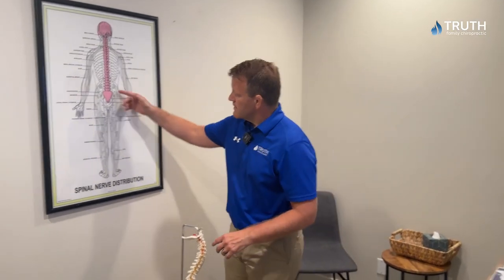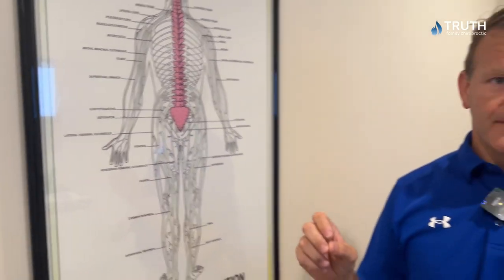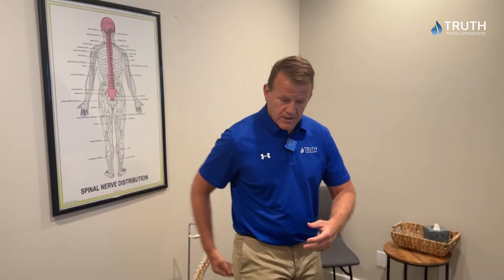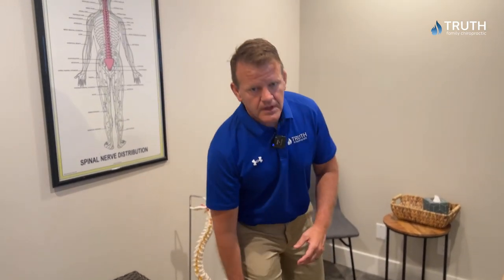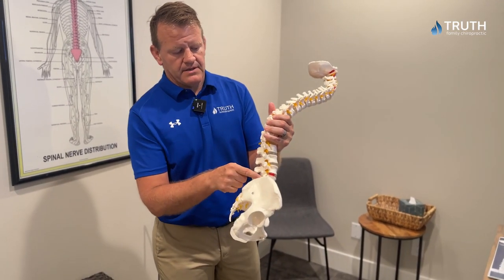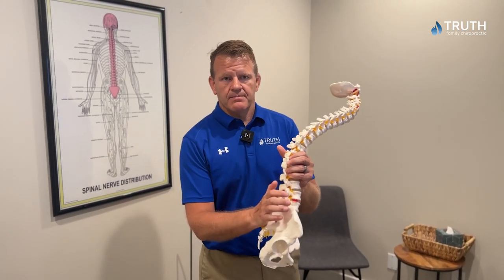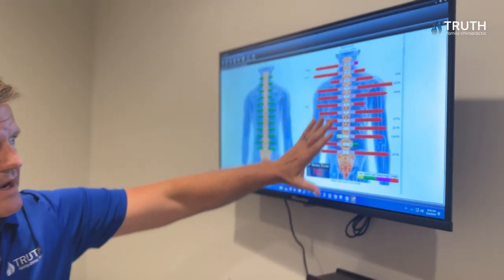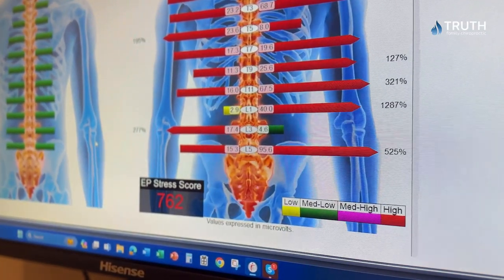How Truth Family Chiropractic Eliminates Sciatica | Chiropractor for Sciatica in West Des Moines, IA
𝐓𝐡𝐞 𝐭𝐫𝐚𝐝𝐢𝐭𝐢𝐨𝐧𝐚𝐥 𝐦𝐞𝐝𝐢𝐜𝐚𝐥 𝐦𝐨𝐝𝐞𝐥 𝐰𝐨𝐮𝐥𝐝 𝐡𝐚𝐯𝐞 𝐮𝐬 𝐫𝐞𝐥𝐲 𝐨𝐧 💊, 𝐬𝐮𝐫𝐠𝐞𝐫𝐲, 𝐨𝐫 𝐬𝐭𝐞𝐫𝐨𝐢𝐝 💉 𝐟𝐨𝐫 𝐭𝐞𝐦𝐩𝐨𝐫𝐚𝐫𝐲 𝐬𝐜𝐢𝐚𝐭𝐢𝐜𝐚 𝐫𝐞𝐥𝐢𝐞𝐟.  𝐎𝐮𝐫 𝐟𝐨𝐜𝐮𝐬 𝐢𝐬 𝐨𝐧 𝐚 𝐥𝐨𝐧𝐠-𝐭𝐞𝐫𝐦 𝐜𝐨𝐫𝐫𝐞𝐜𝐭𝐢𝐨𝐧, 𝐡𝐚𝐫𝐧𝐞𝐬𝐬𝐢𝐧𝐠 𝐭𝐡𝐞 𝐛𝐨𝐝𝐲’𝐬 𝐢𝐧𝐧𝐚𝐭𝐞 𝐡𝐞𝐚𝐥𝐢𝐧𝐠 𝐩𝐨𝐰𝐞𝐫 𝐭𝐨 𝐠𝐞𝐭 𝐫𝐢𝐝 𝐨𝐟 𝐬𝐜𝐢𝐚𝐭𝐢𝐜𝐚…𝒇𝒐𝒓 𝒈𝒐𝒐𝒅! 🥳

Sciatica often isn't caused by a major incident like lifting heavy weights. More commonly, it's triggered by the accumulation of small, everyday movements, like turning over in bed or bending down to tie shoes.

✨𝐎𝐮𝐫 𝐀𝐩𝐩𝐫𝐨𝐚𝐜𝐡 𝐭𝐨 𝐒𝐜𝐢𝐚𝐭𝐢𝐜𝐚 𝐑𝐞𝐥𝐢𝐞𝐟✨
👉 𝑰𝒏𝒊𝒕𝒊𝒂𝒍 𝑪𝒐𝒏𝒔𝒖𝒍𝒕𝒂𝒕𝒊𝒐𝒏 - to review symptoms, health history, and previous treatments.
👉 𝑰𝒅𝒆𝒏𝒕𝒊𝒇𝒚𝒊𝒏𝒈 𝒕𝒉𝒆 𝑪𝒂𝒖𝒔𝒆 - whether it’s herniated discs, misaligned joints, inflammation, or muscle tension knowing the root cause helps us design the best sciatica treatment.
👉 𝑫𝒊𝒂𝒈𝒏𝒐𝒔𝒕𝒊𝒄 𝑻𝒆𝒔𝒕𝒔 - Nerve scans and X-rays help us identify areas of nerve interference and degenerative changes to provide precise adjustments.
👉 𝑷𝒆𝒓𝒔𝒐𝒏𝒂𝒍𝒊𝒛𝒆𝒅 𝑪𝒂𝒓𝒆 𝑷𝒍𝒂𝒏 - This isn’t a one-size-fits-all strategy.  Based on our findings, we tailor a plan to correct the underlying issues with the goal of long-term sciatic nerve pain relief.